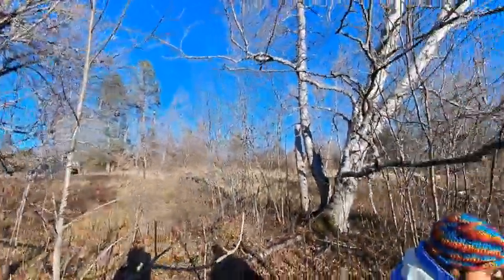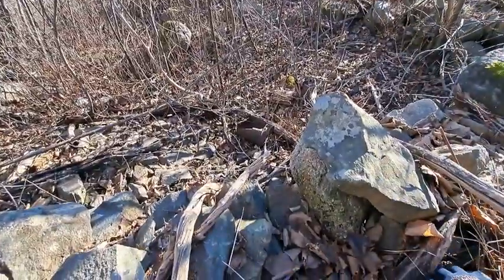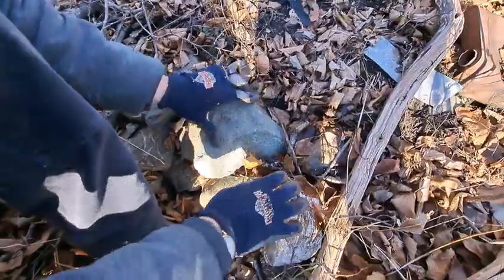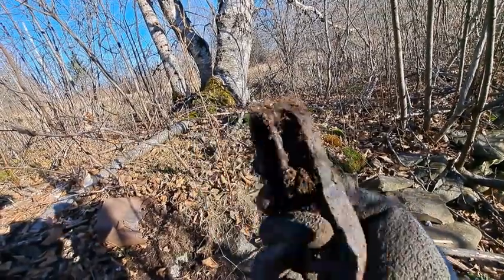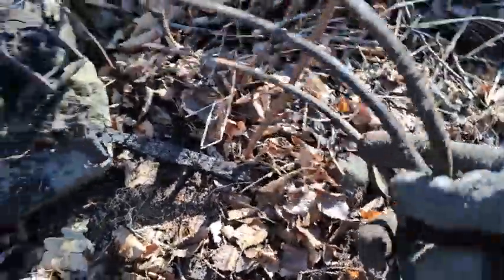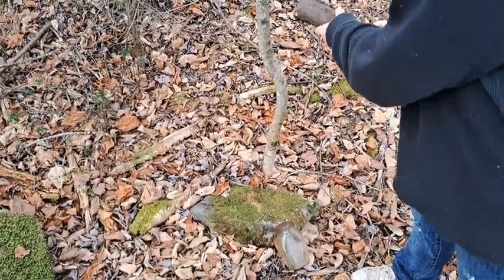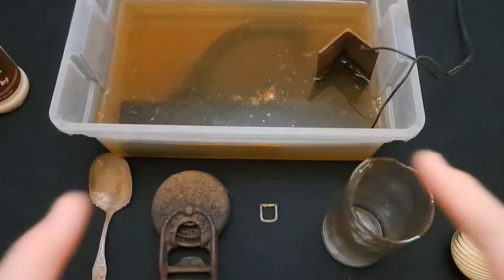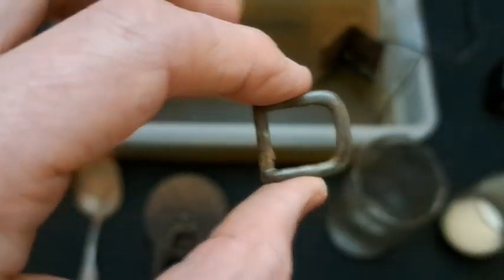𝐀𝐧𝐭𝐢𝐪𝐮𝐞 𝐁𝐨𝐭𝐭𝐥𝐞 𝐃𝐢𝐠𝐠𝐢𝐧𝐠 𝐃𝐮𝐦𝐩 𝐃𝐢𝐠𝐠𝐢𝐧𝐠 #𝟔𝟎💥𝟏𝟗𝟏𝟎-𝟏𝟗𝟑𝟒 𝐓𝐚𝐲𝐥𝐨𝐫 𝐅𝐨𝐫𝐛𝐞𝐬 𝐂𝐨., 𝐈𝐧𝐭𝐞𝐫𝐧𝐚𝐭𝐢𝐨𝐧𝐚𝐥 𝐃𝐫𝐮𝐠 𝐂𝐨. ©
Jane and I dig around an old cellar hole we find along the side of the road. Some glass and bottles come out and a bunch of relics. ENJOY !
 Electrolysis explained on antique logging peavey
 Belgium Silver Co.
 International Drug Co. St. Stephen, N.B.
 New Milo Taylor - Forbes Co. 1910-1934